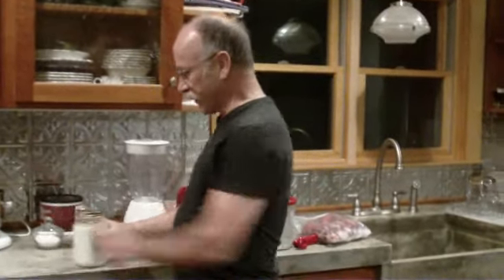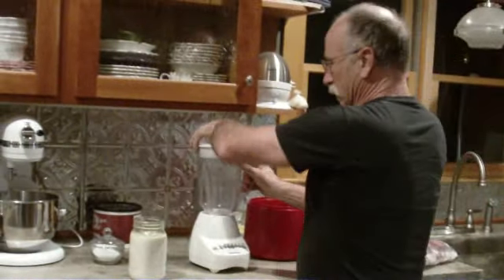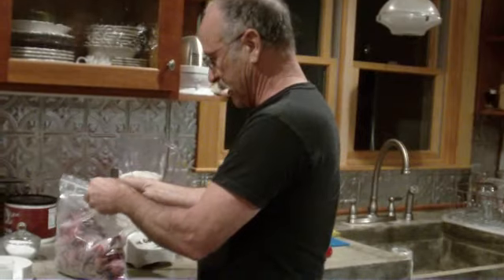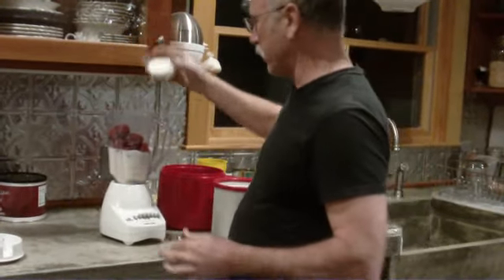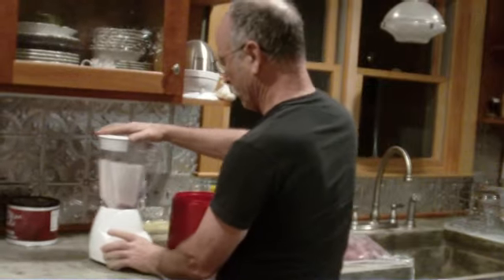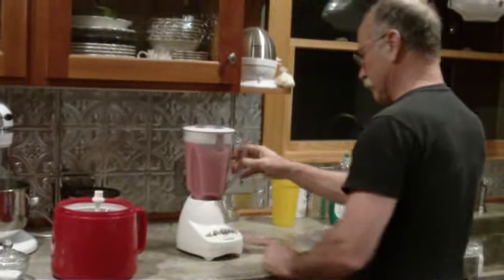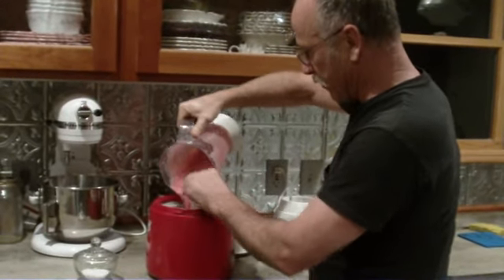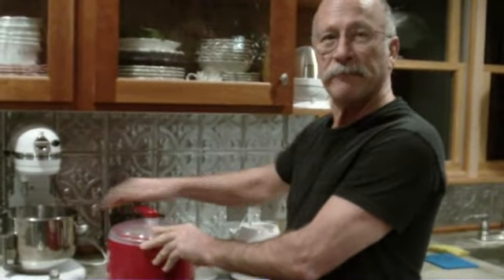Making Powder Milk Yogurt & Ice Cream - Part Two